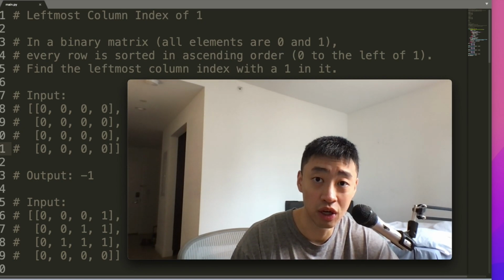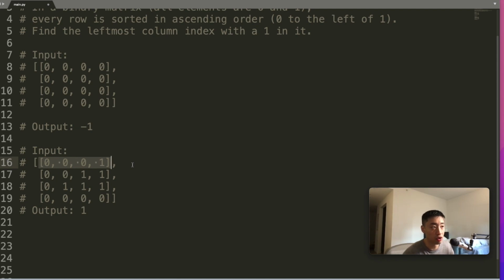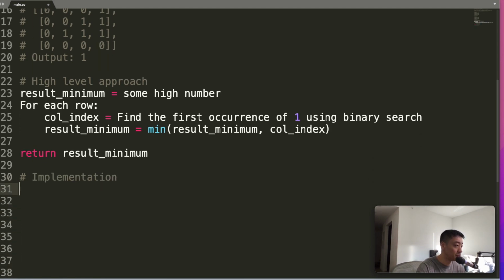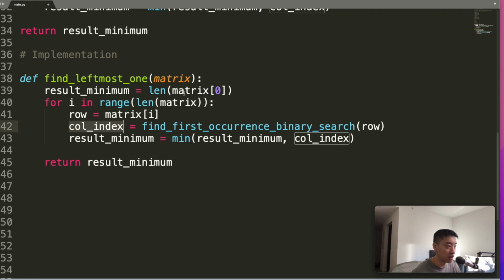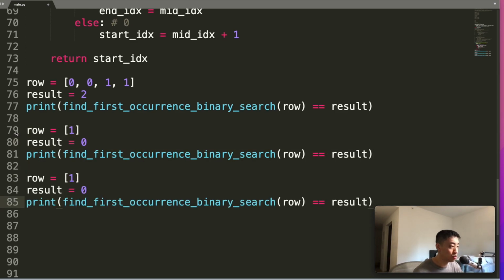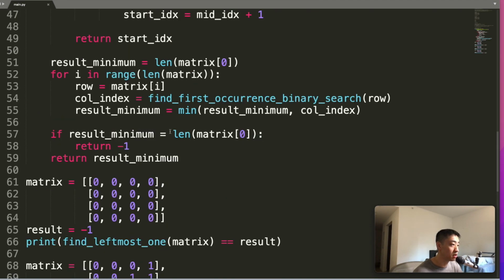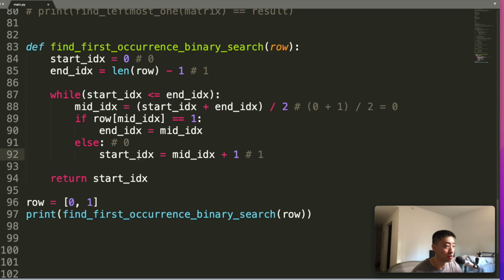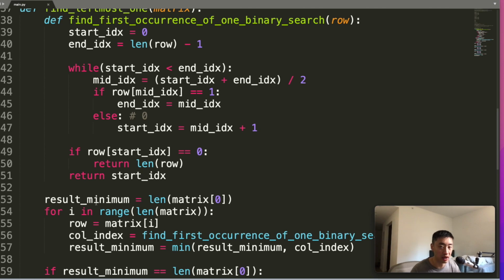[LeetCode Series - 7] Leftmost Column of 1 Part 2 (Binary Search)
Timestamps:
00:00 Intro
00:15 Question Overview
03:09 Brainstorming
06:22 Implementation
37:51 Concluding Thoughts